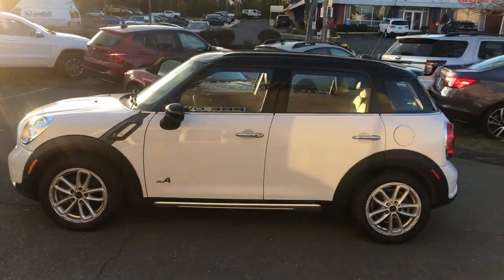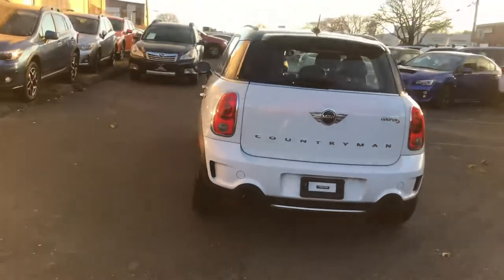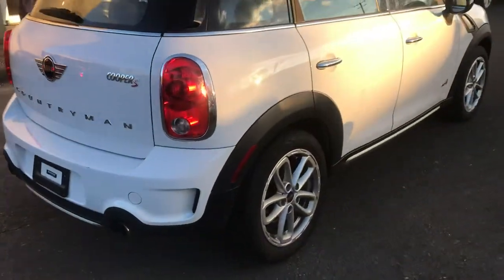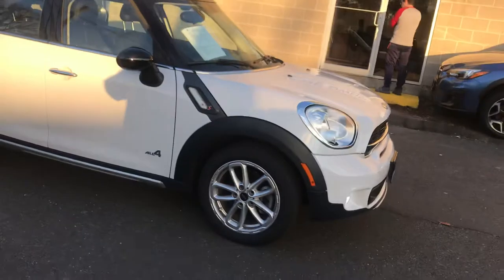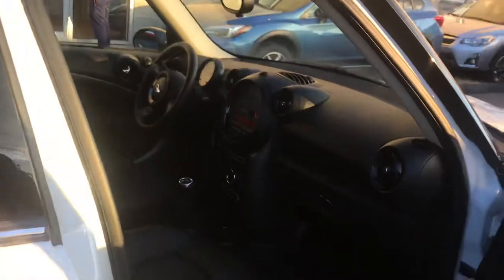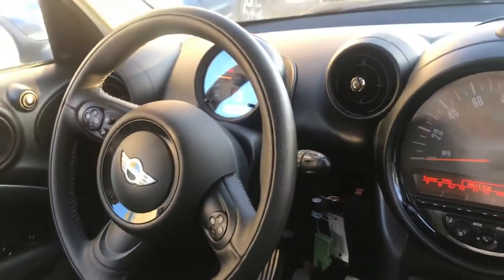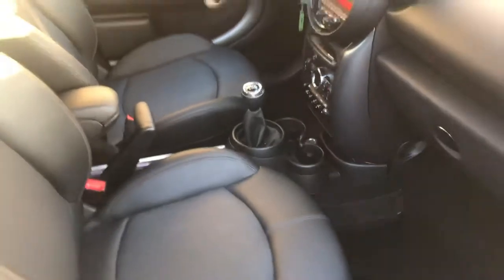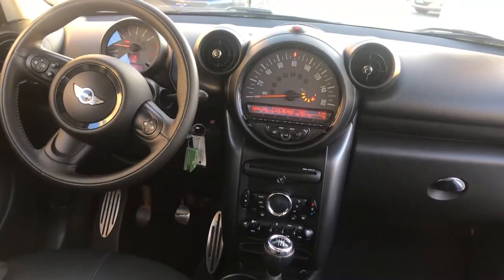Mini Countrymen ALL4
Subaru Stamford